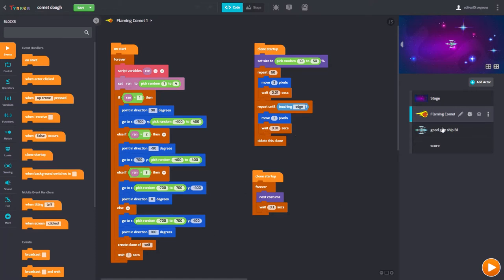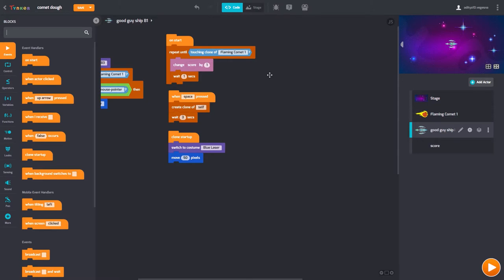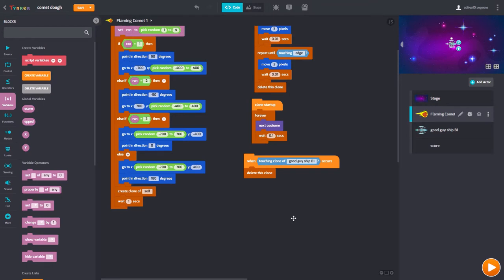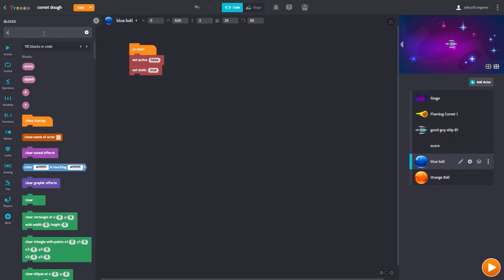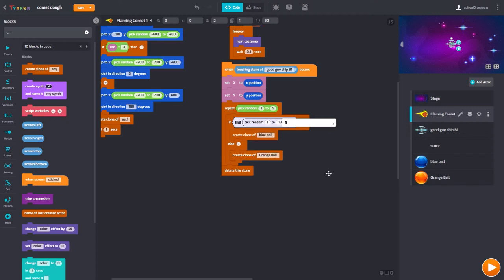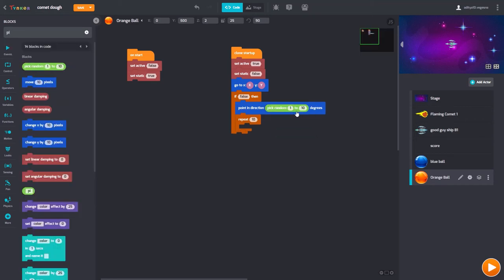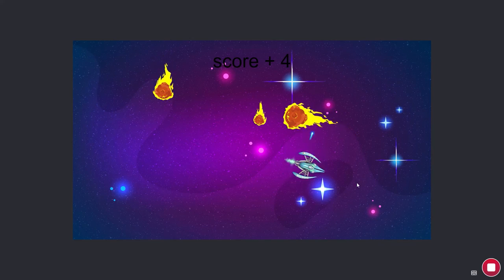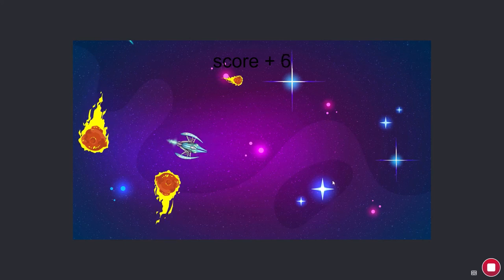Learn to build Games using Tynker - Part2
How to Build a game using tinker.  In this video series I'll walk you through it step by step.